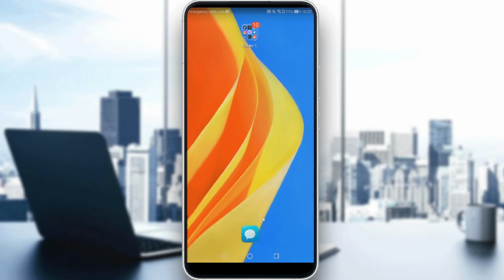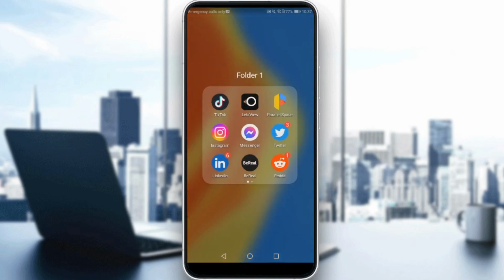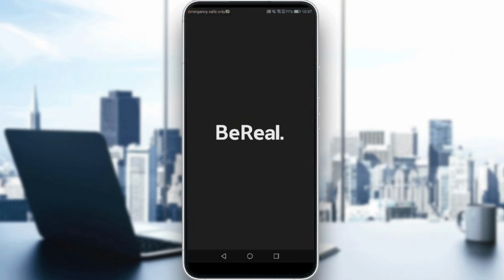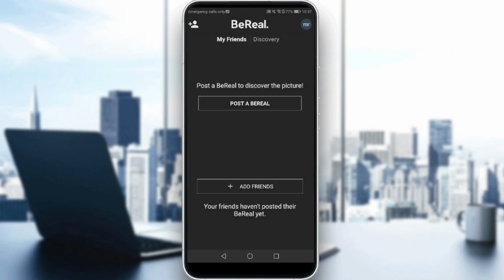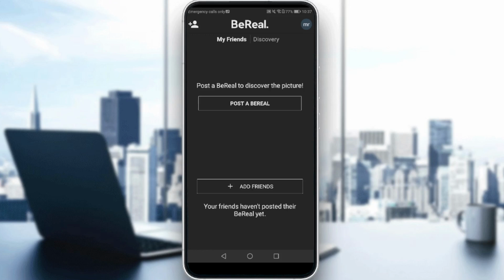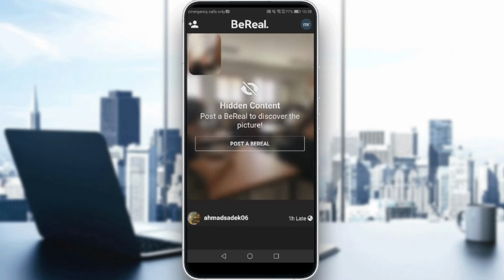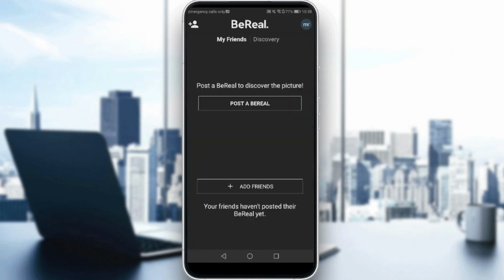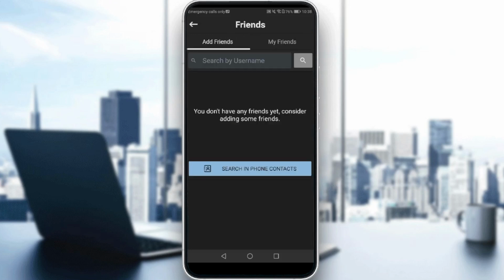How To Add Friends On BeReal Tutorial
Today I show how to add friends on bereal tutorial,add friends on bereal,add friends on bereal app,bereal how to add friends,how to add friends on bereal,how to add friends in bereal